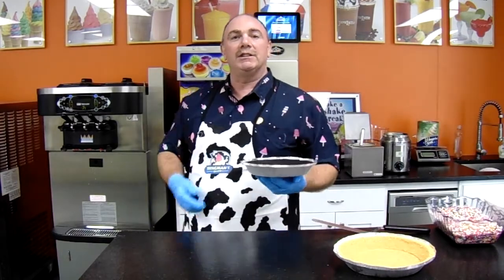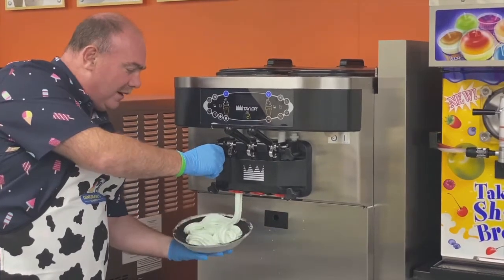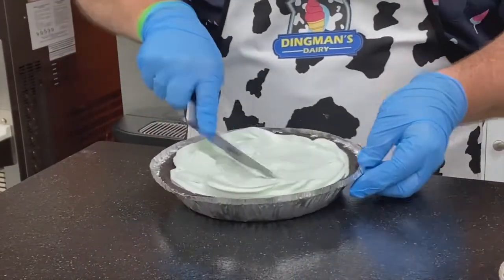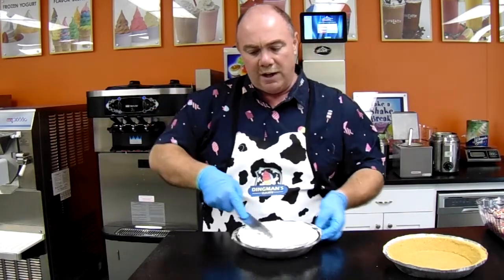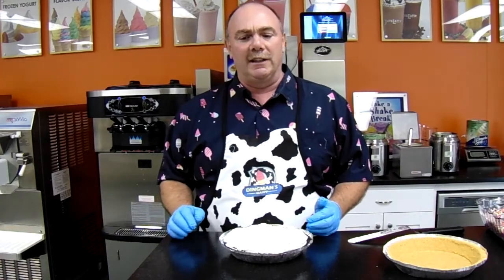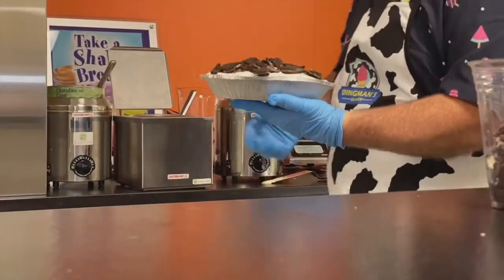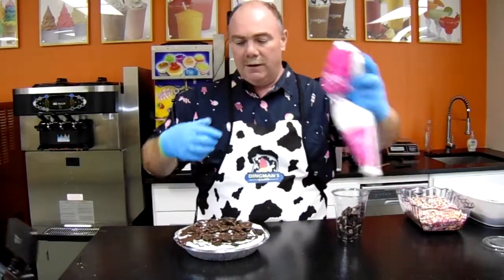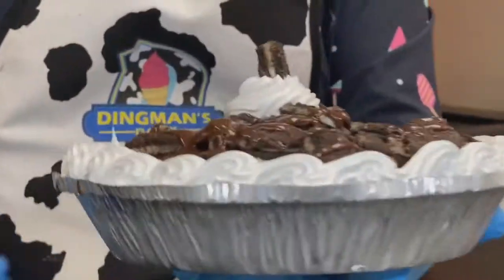How to Make: Oreo Ice Cream Pie